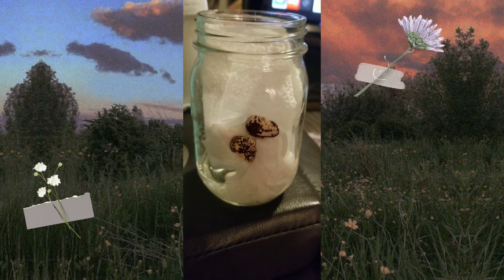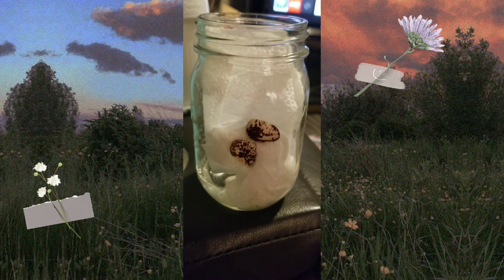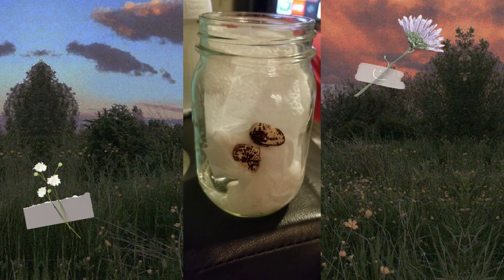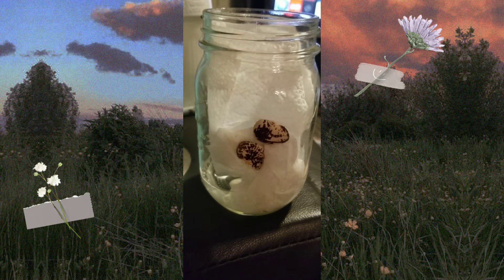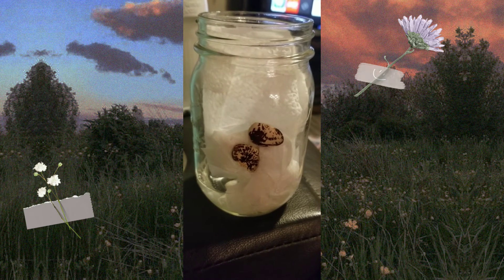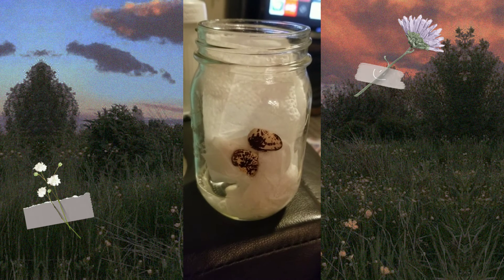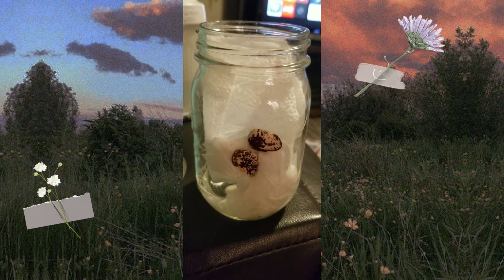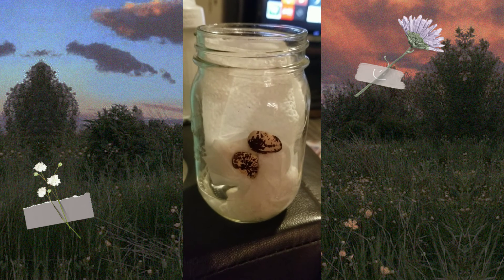Sweet Potato & Bean Sprouting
Mason Jar sprouting with Christmas Lima Beans and sweet potatoes in a container with water. Transplant when ready!